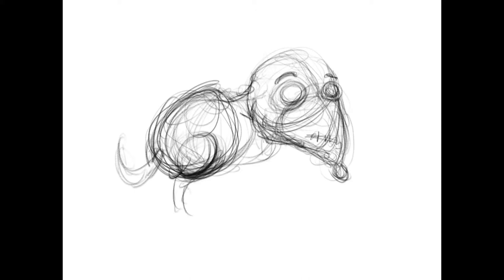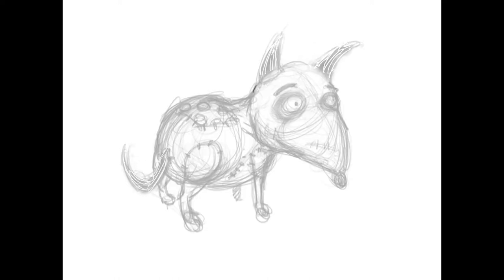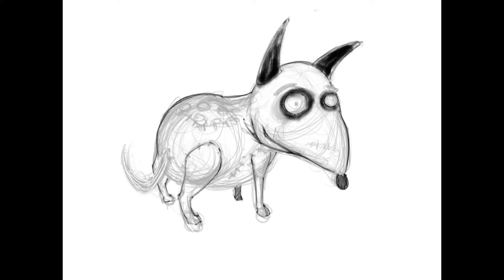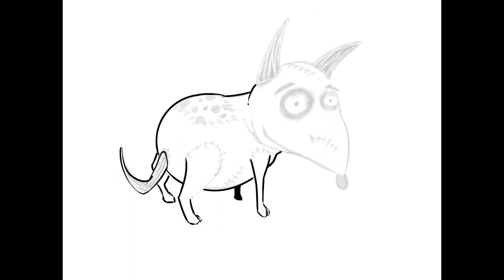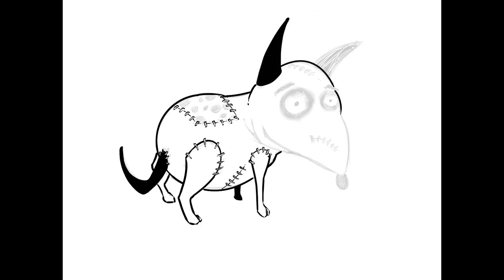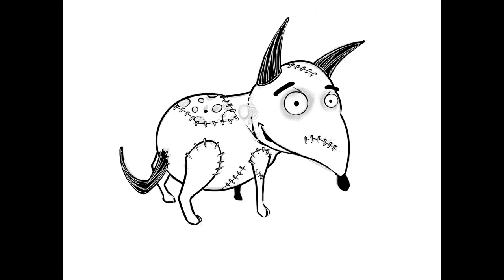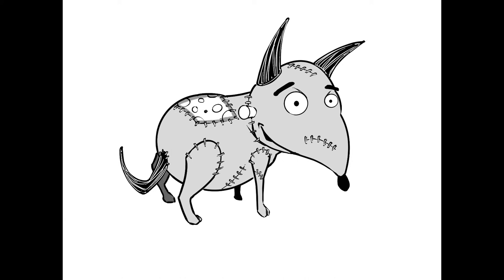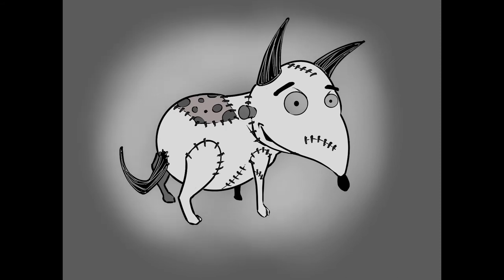HOW TO DRAW FRANKENWEENIE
FOUR STEP PROCESS ON HOW TO DRAW FRANKENWEENIE.